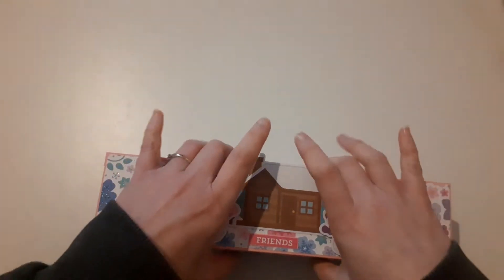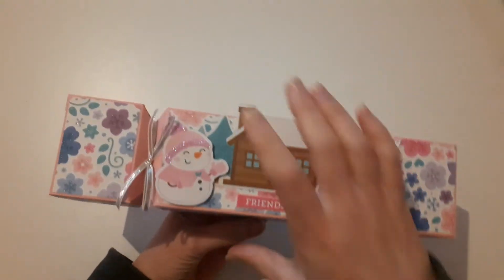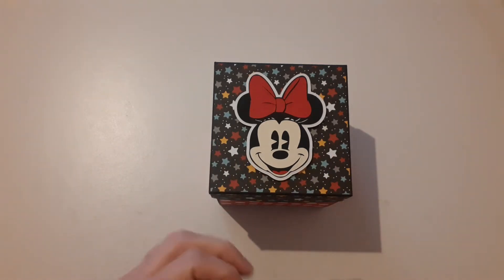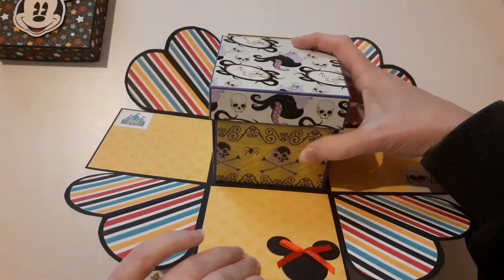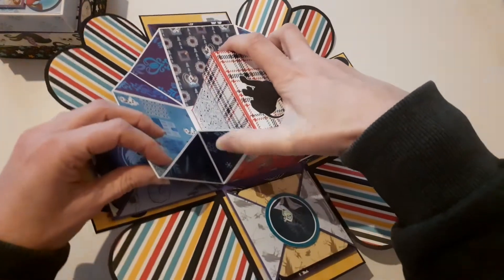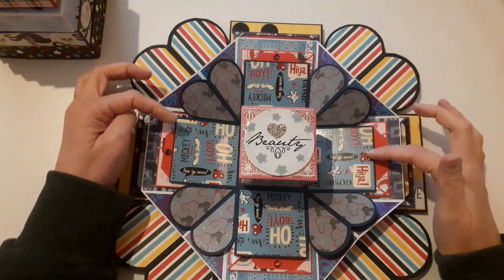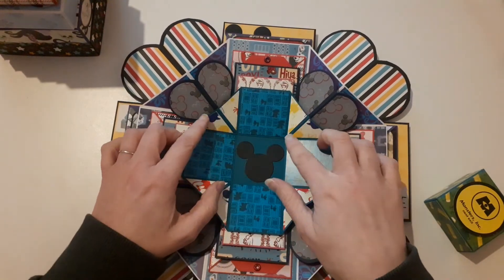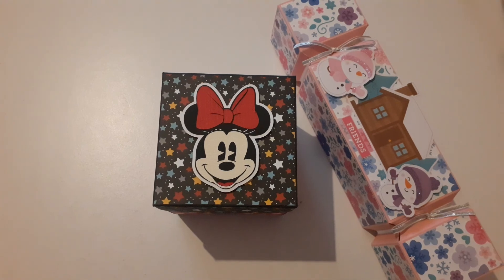Project share - handmade goodies I made for Laura xx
Hi everyone wanted to share with you some handmade bits i made for the lovely Laura who is Mrs Stationery and stuff here on youtube i will link her channel below xxx sorry the video is so long i cant stop talking lol xxx